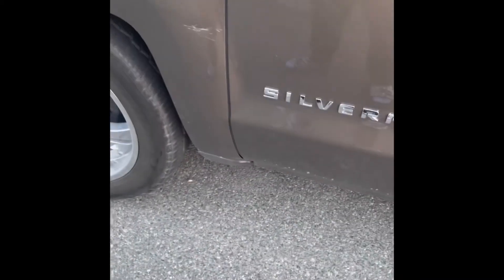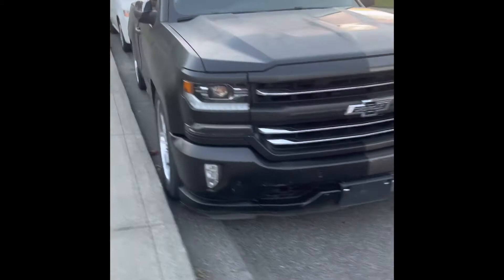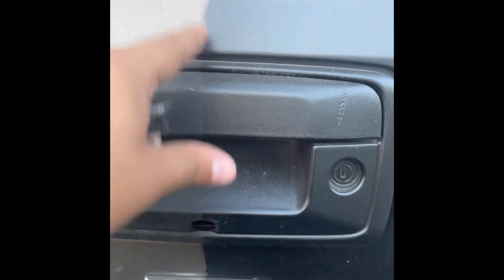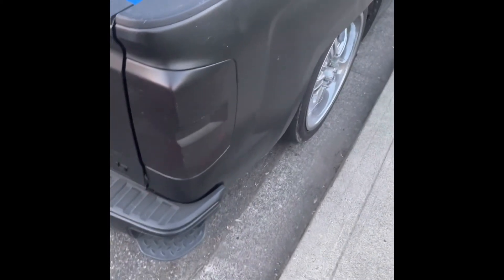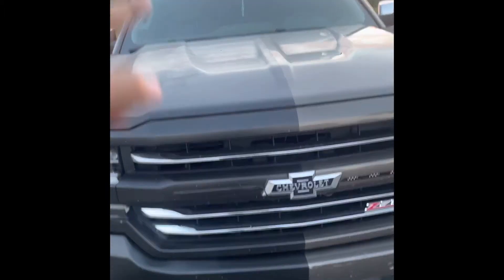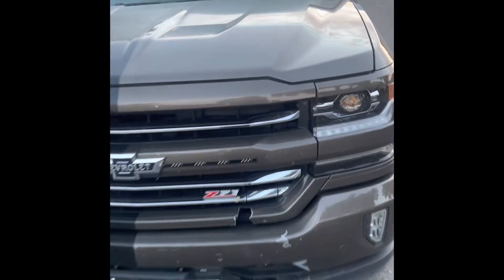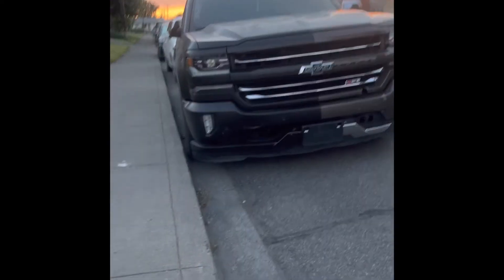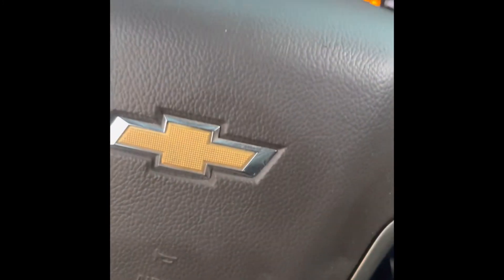Paint job on the chaparra and what’s coming up